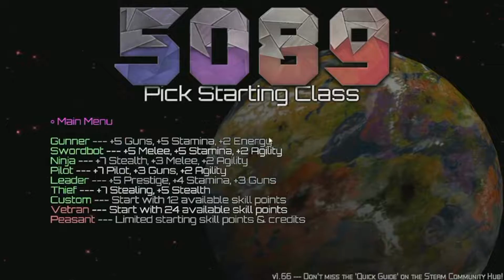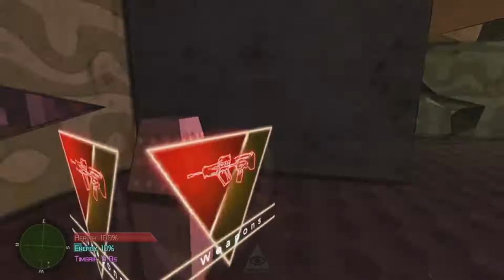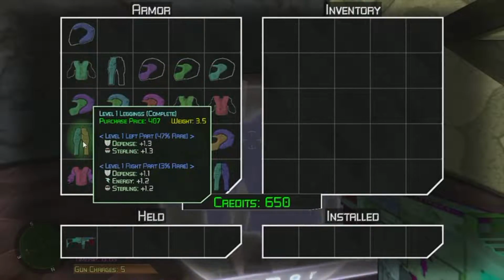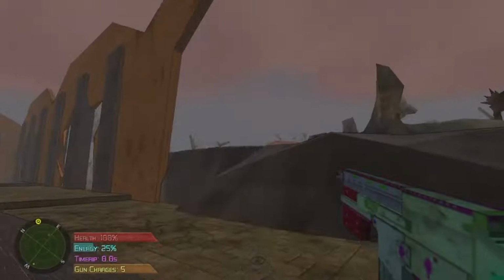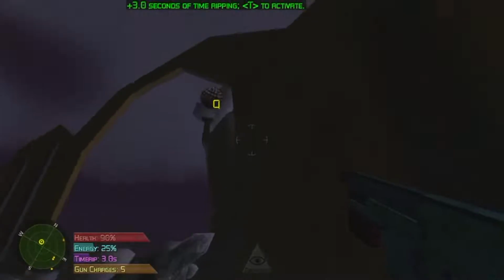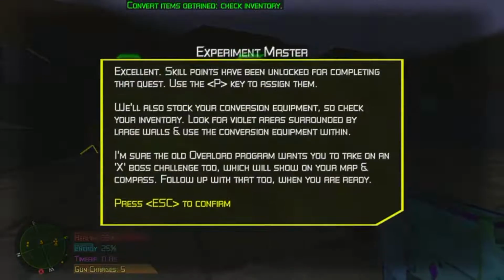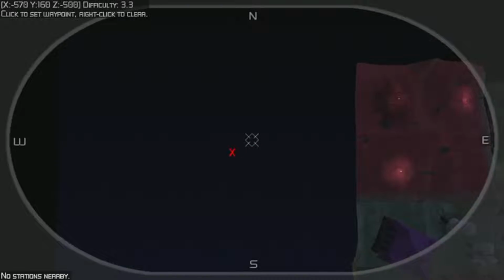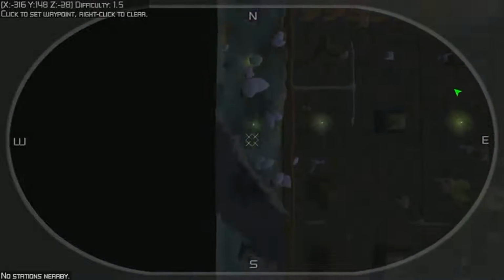SteamBro: New Videos - Full (2016-05-06 #194110)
00:04 Total War Battles: KINGDOM
00:56 Dead Effect 2
02:40 5089: The Action RPG
08:31 Tempest
09:28 Assassins vs Pirates
10:59 Artificial Defense
15:21 ecotone
16:51 Boundel